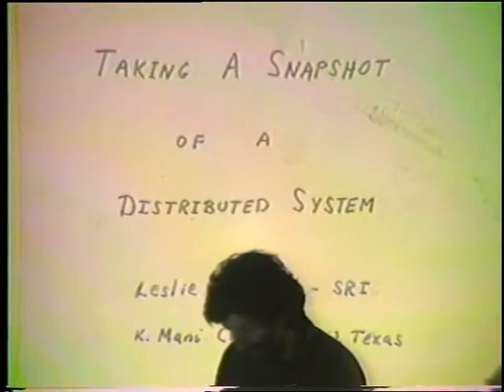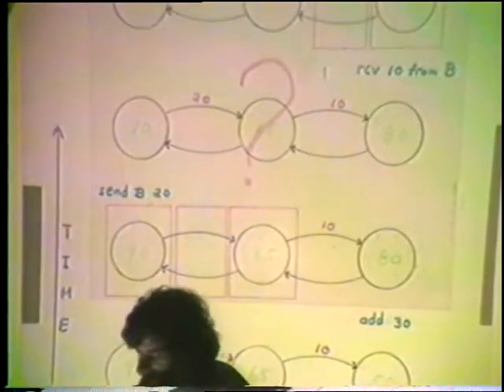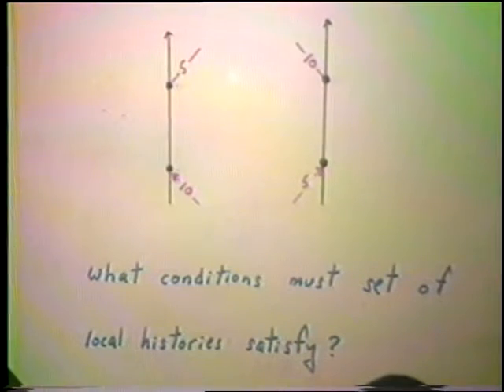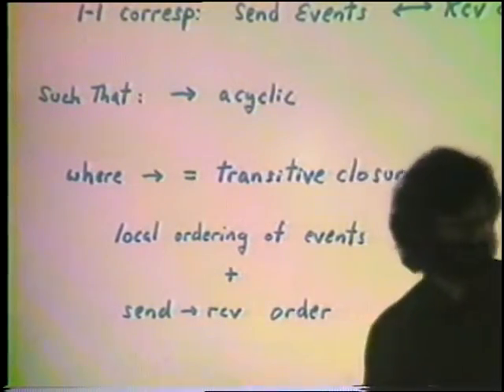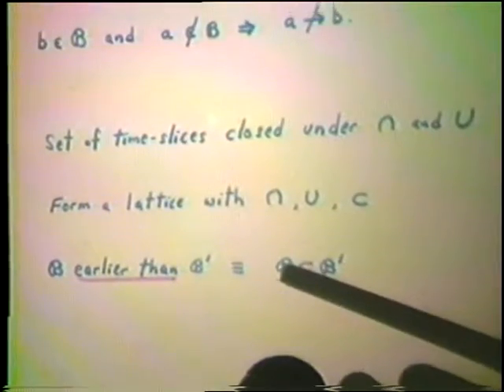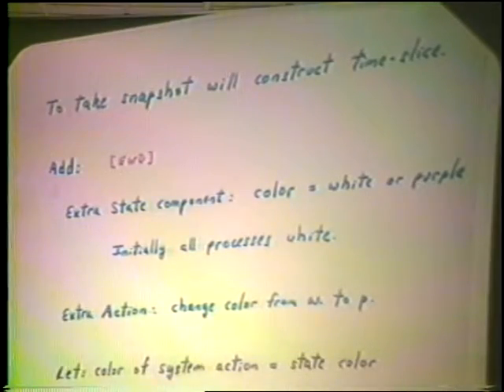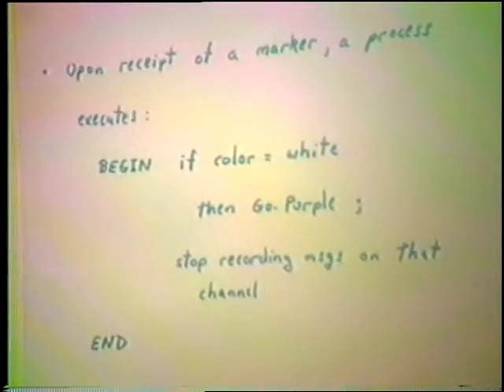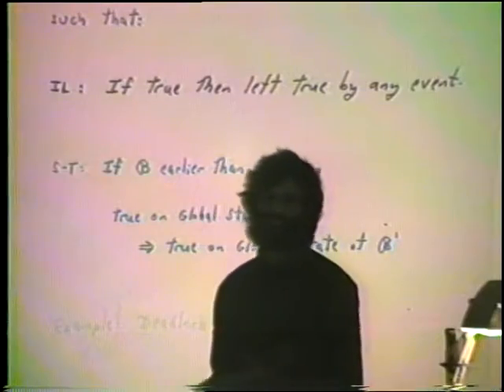Taking a snapshot of a distributed system, part 1 of 2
[undated]

Recording of Leslie Lamport's talk titled "taking a snapshot of a distributed system".